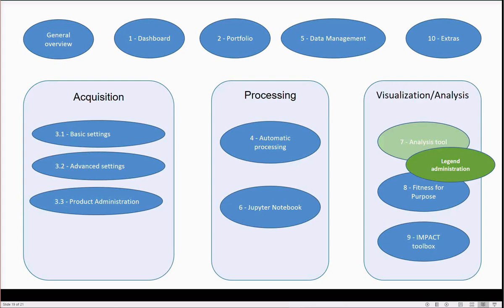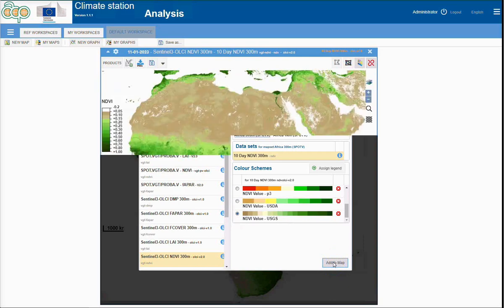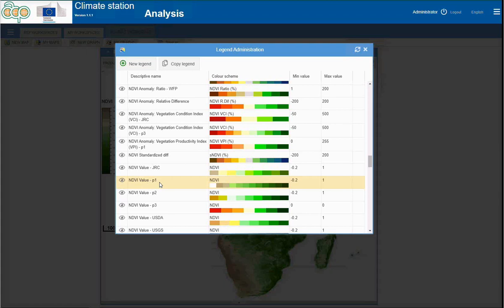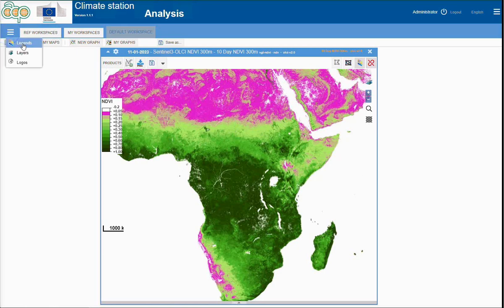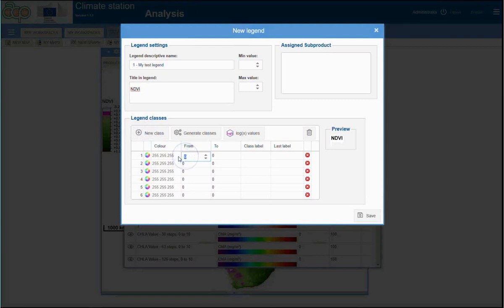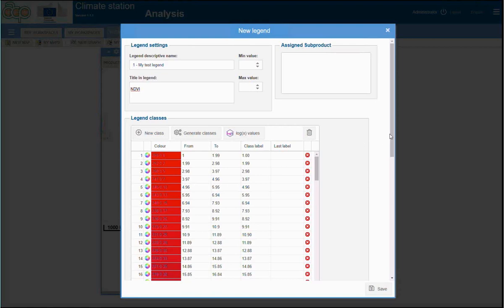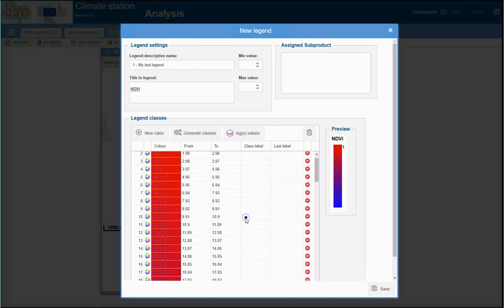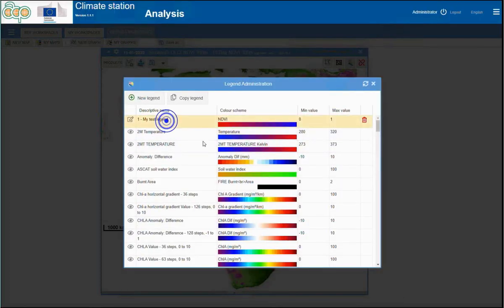Video tutorial 7.3 - Analysis - Legends administration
This video explains how to assign a LEGEND to a product and how to create a new LEGEND using the legends administration tool.